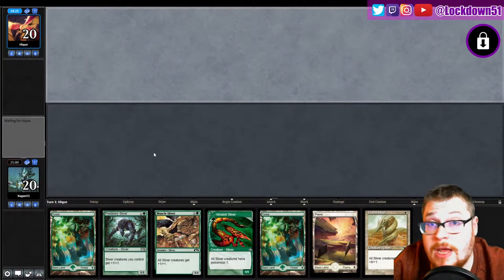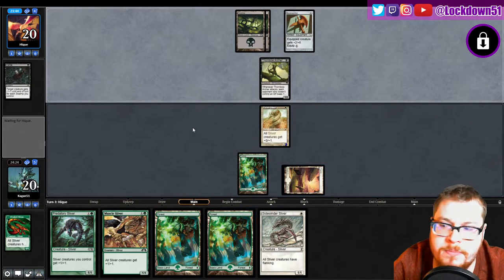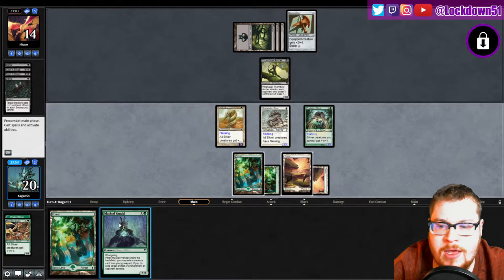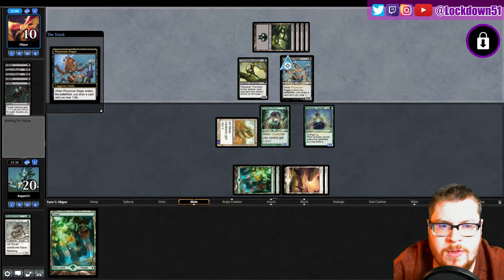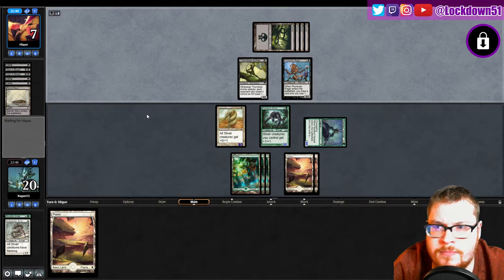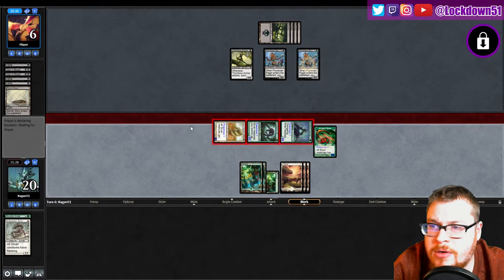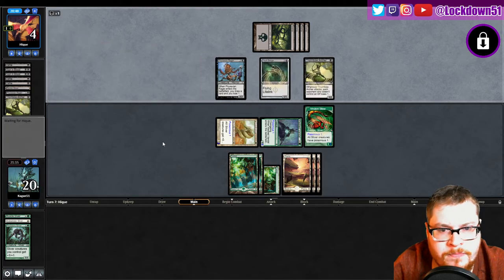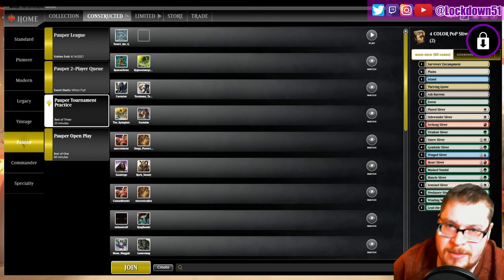Splitting Hairs - 4 Color Slivers VS Mono Black Control - PAUPER - MTGO League Practice